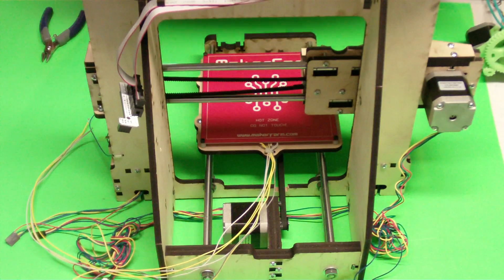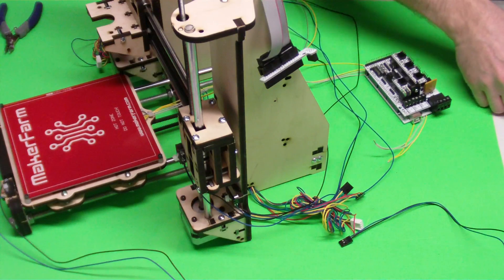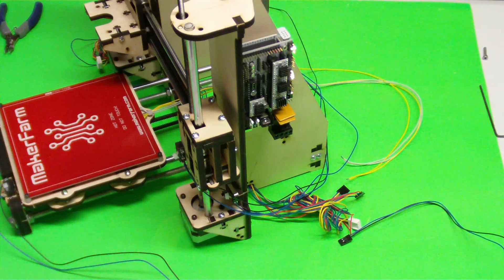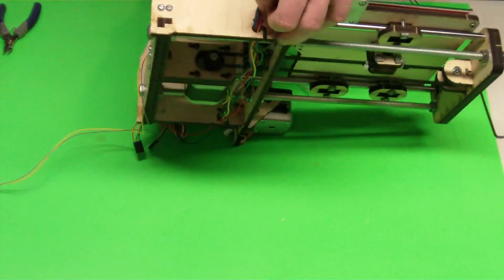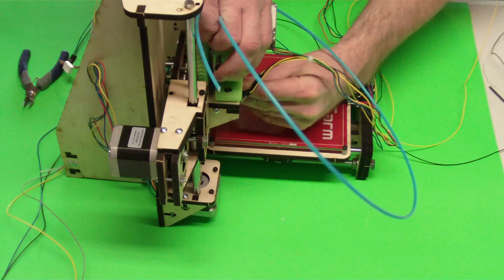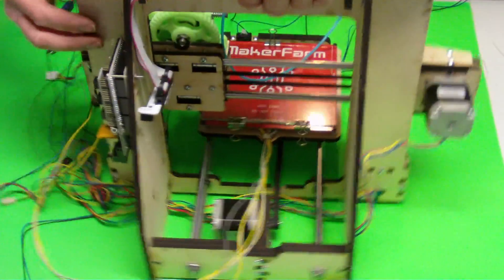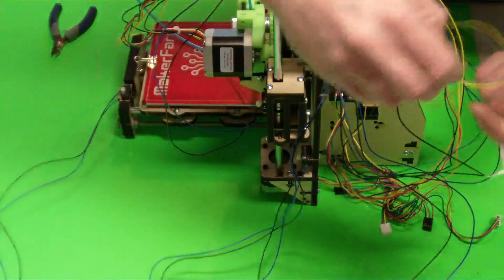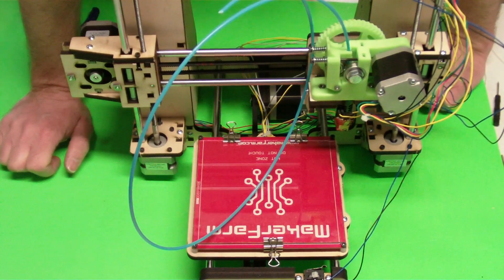i3 Final Setup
Before watching this video make sure you download and follow the i3 Guide in the Build Instructions Section.